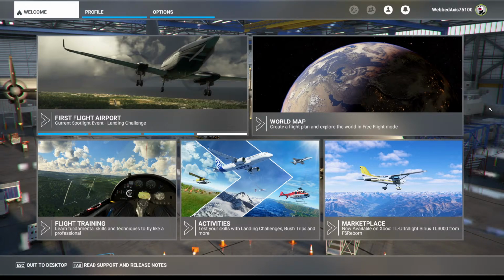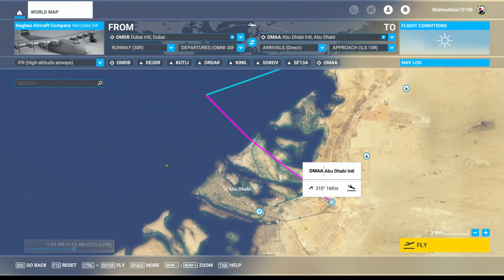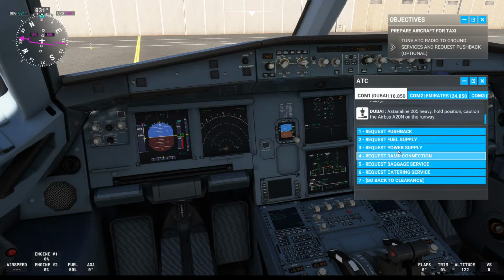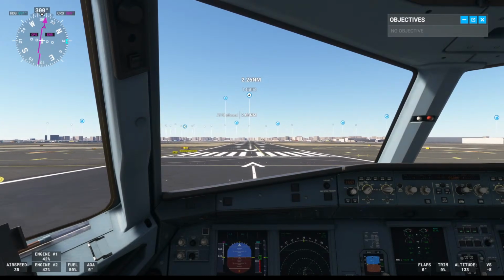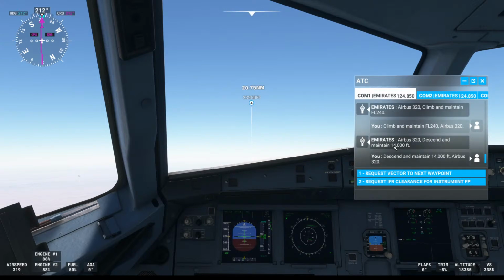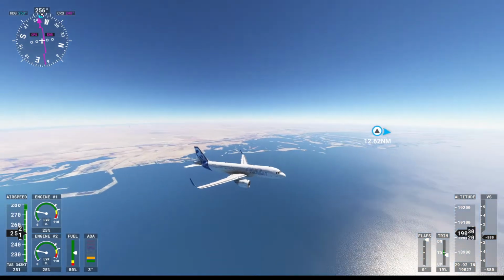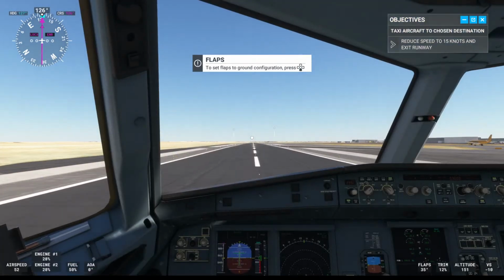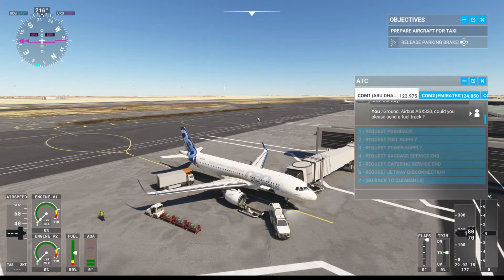A320 flight simulator basic tutorial